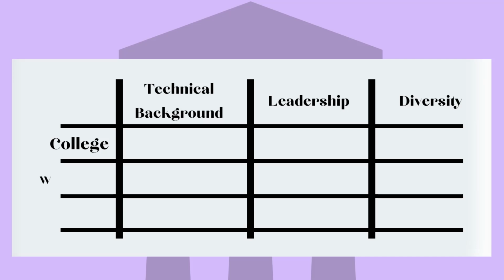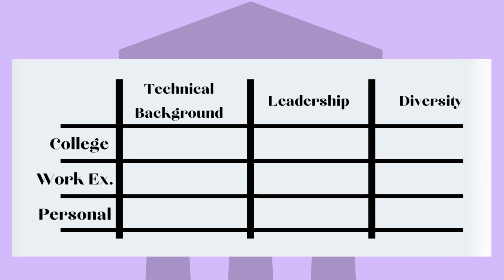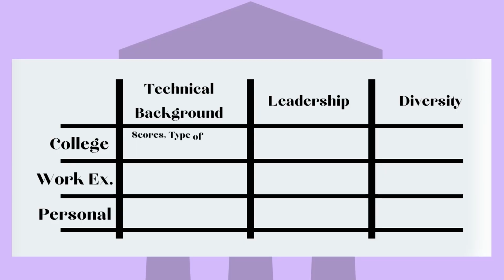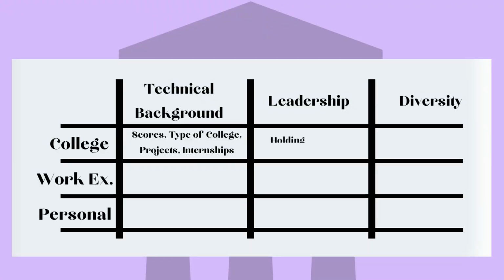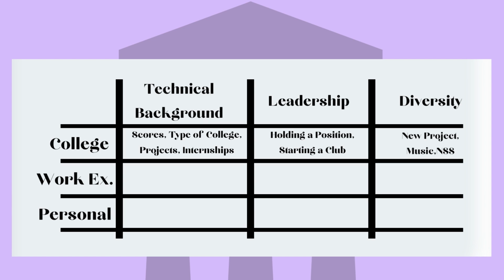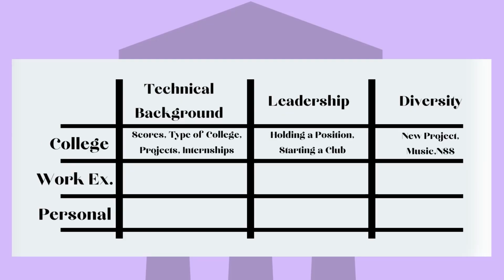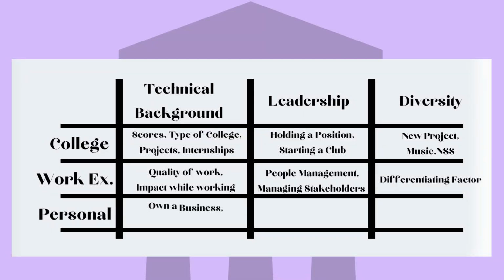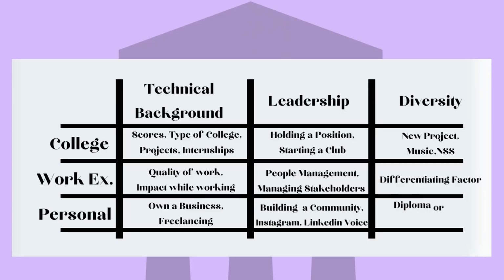Evaluate your MBA PROFILE in 3 Easy Steps + Giveaway | MBA Profile Building | Insider Gyaan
The course is based on my experiences of getting into ISB Hyderabad, of mentoring 150+ students in their MBA journeys, and interviewing incoming batches during MBA application interviews. This is a step by step on how to go about MBA Profile evaluation, identify gaps and work to mitigate them.

Insider Gyaan was started by IIT, IIM, ISB alums, having worked in management consulting, investment banking and other corporate fields, to share their career experiences, journeys, mistakes, provide guidance on MBA preparation, job interview preparation, case frameworks, working in startups, basic work skills in corporates, such as excel, powerpoint, day in a life, etc. All of this with the hope that current students and young professionals make their career choices from a place of awareness.

Copyright:- Everything you see on this video was created by Team Insider Gyaan unless otherwise stated.

Video Title - Evaluate your MBA PROFILE in 3 Easy Steps + Giveaway | MBA Profile Building | Insider Gyaan